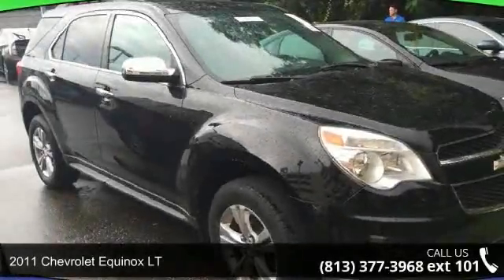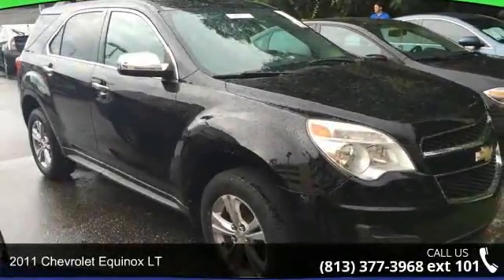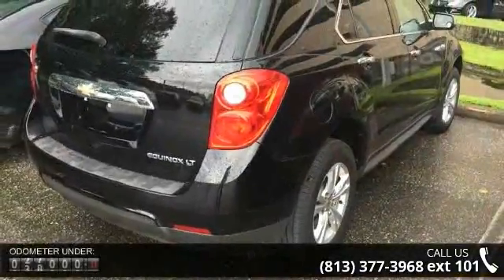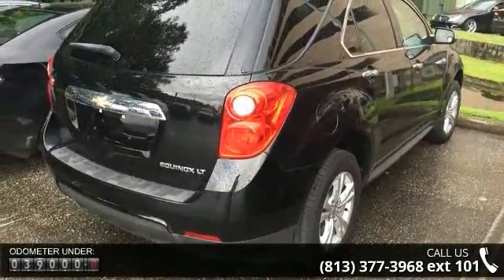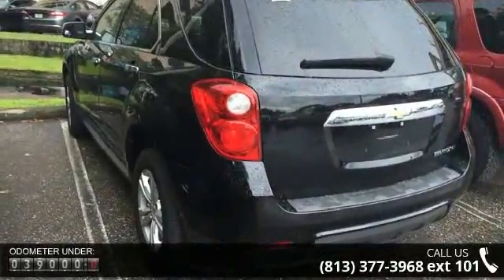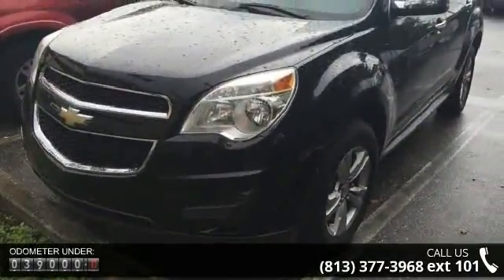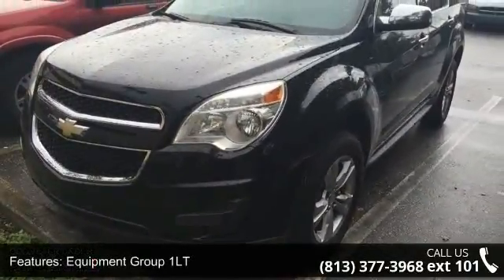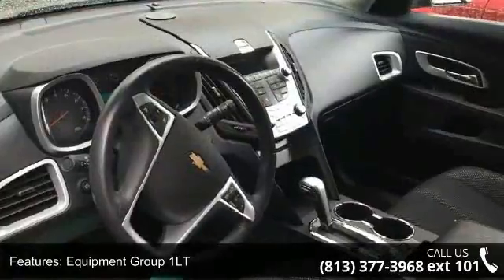2011 Chevrolet Equinox LT - Veterans Ford - Tampa, FL 33625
Inside Self-Dimming Rear-View Mirror and Rear-View Camera System. Back in Black! Yes! Yes! Yes! Clean AutoCheck (No Accident data) Stop clicking the mouse because this 2011 Chevrolet Equinox is the SUV you've been searching for. This Equinox will take you where you need to go every time...all you have to do is steer! AutoPacific 2010 Ideal Vehicle Award Winner. New Car Test Drive called it "...sized like a midsize and priced like a compact. Equinox offers useful interior space for people and cargo, as well as class-leading fuel economy. It looks good, has a smooth, comfortable ride, and now handles much better than its predecessor..." Nobody beats a Veterans Ford deal!!